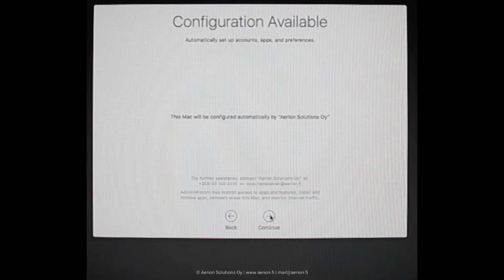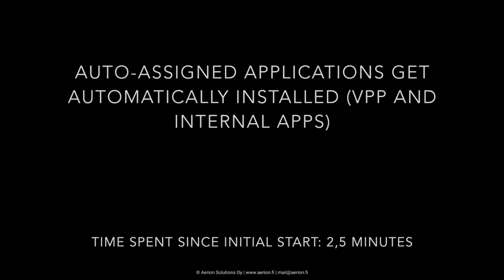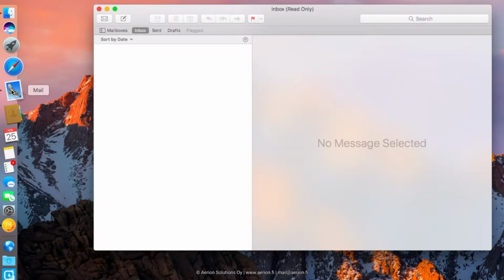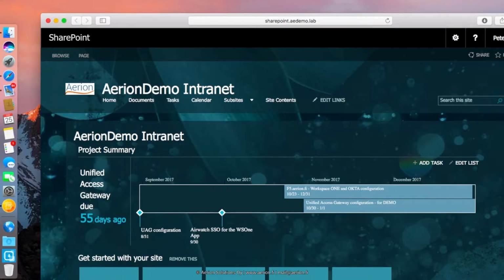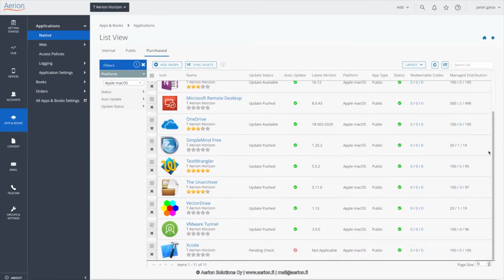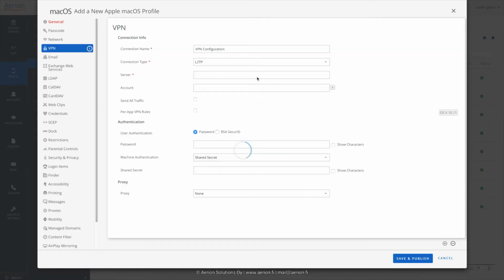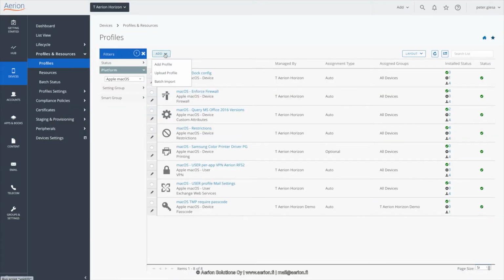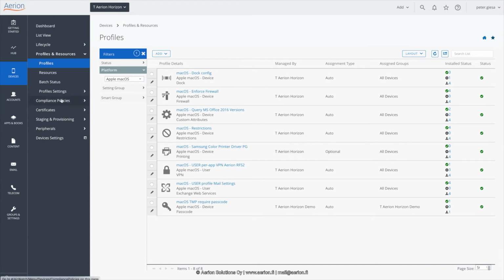Workspace ONE - macOS DEP enrollment and management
How to setup and manage macOs and DEP enrollment with Workspace ONE in easy steps (video)